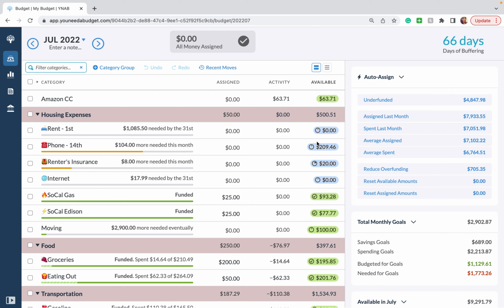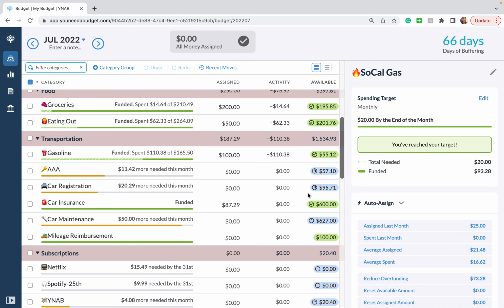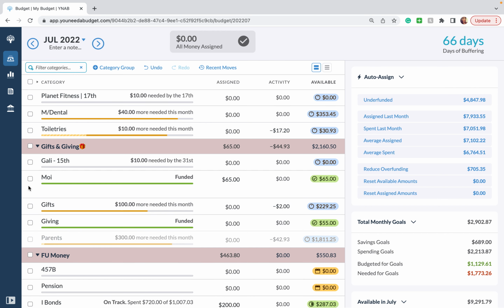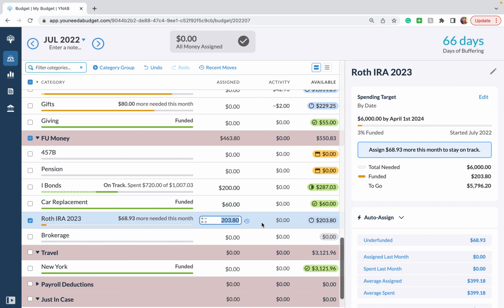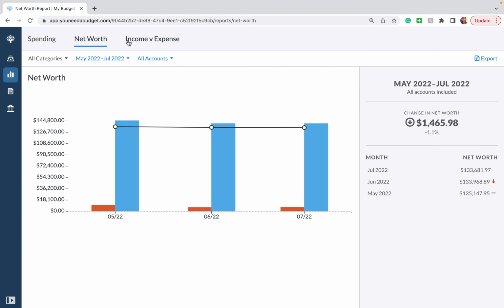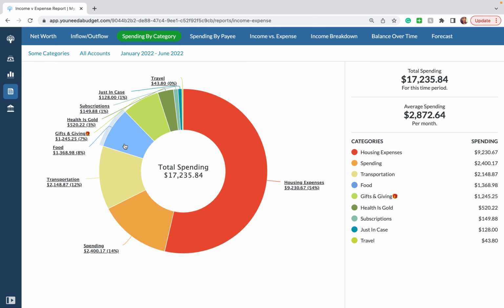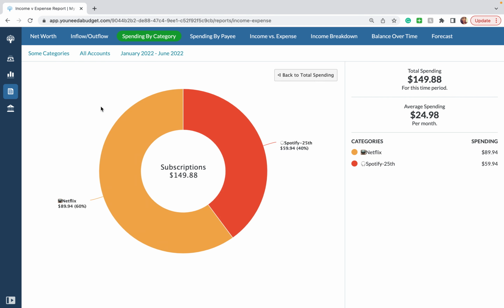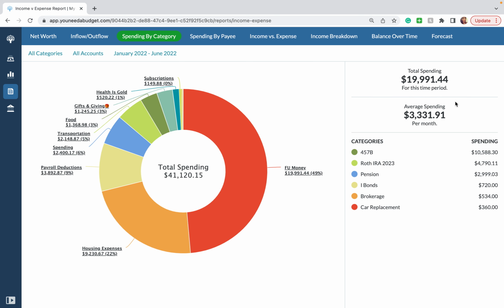Mid-Year Check In With YNAB | 20K Saved | Sinking Fund Balances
Intro: 0:00
My Categories (w/ balances): 1:07
6 month Spending so far: 15:36
Investments so far: 22:13